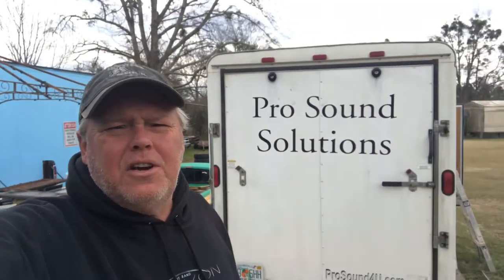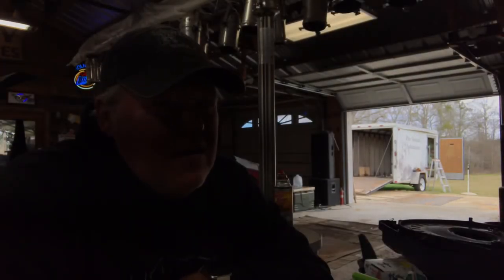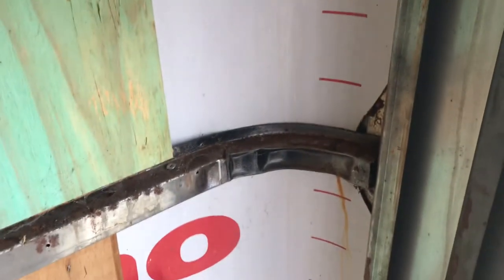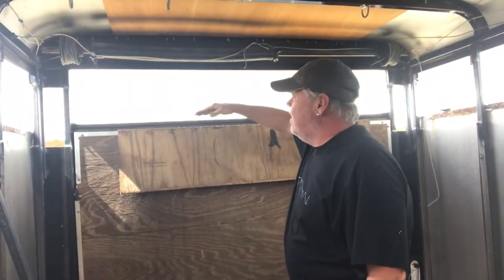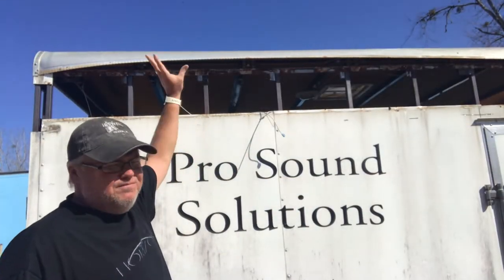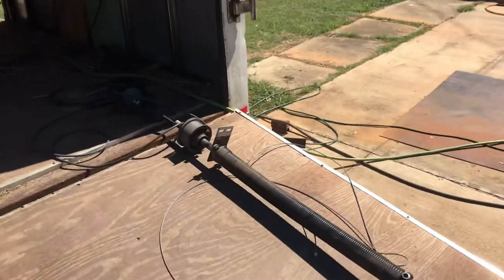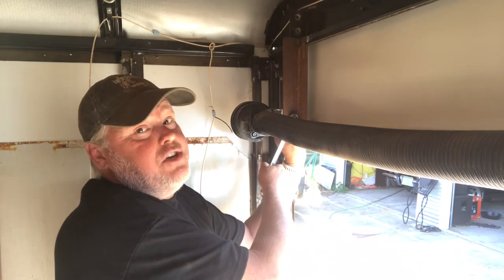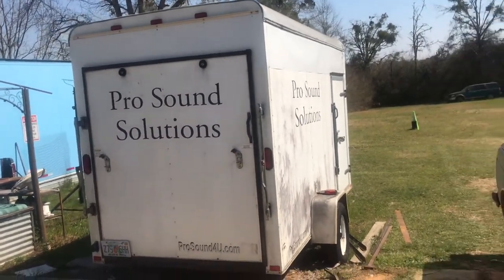Raise the Roof! Food trailer build… part1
Let’s take an old cargo trailer and make it taller so we can build a food trailer out of it later in life.